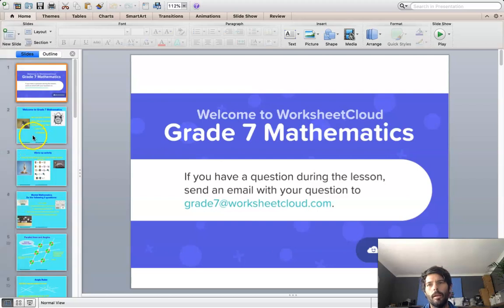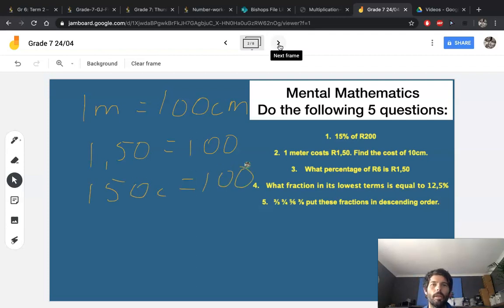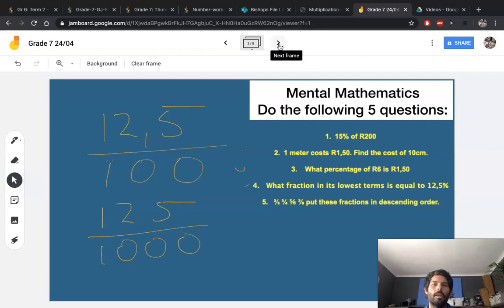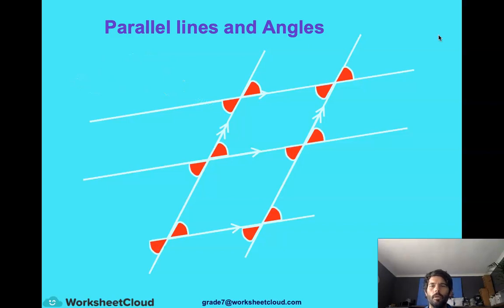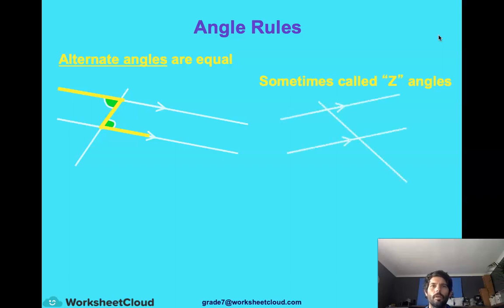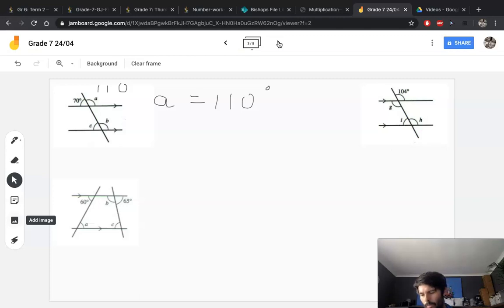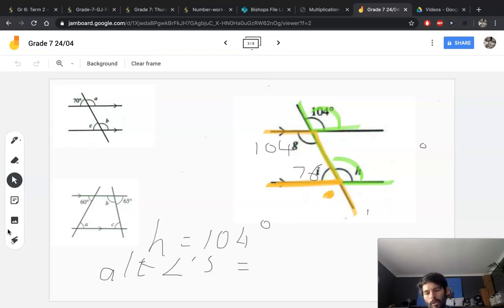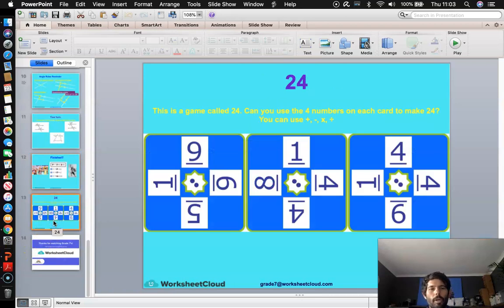Grade 7 - Mathematics - Angles in parallel lines / WorksheetCloud Video Lesson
In this Grade 7 Mathematics video lesson we will be teaching you about Angles in parallel lines.